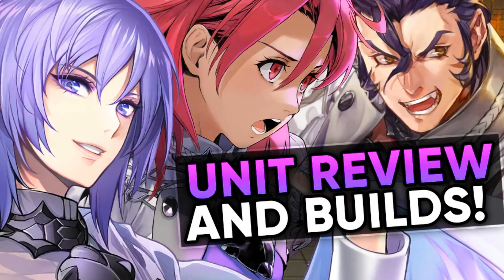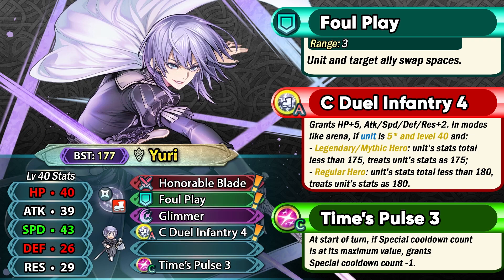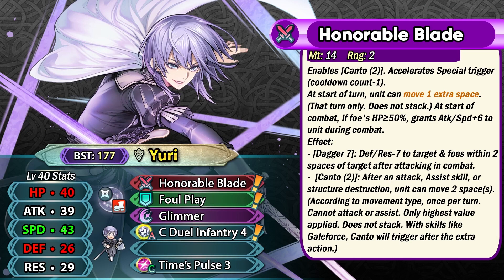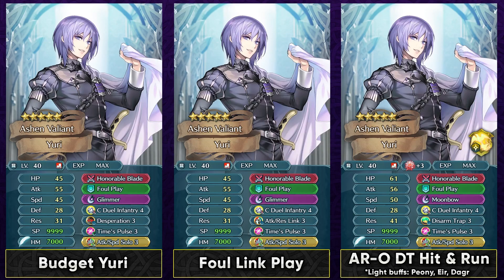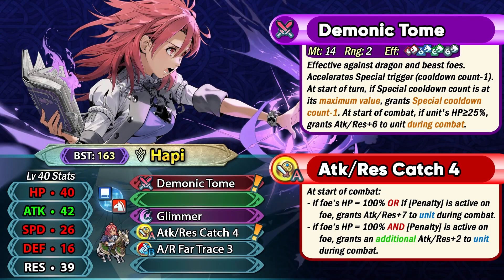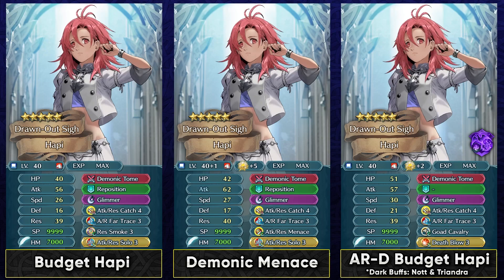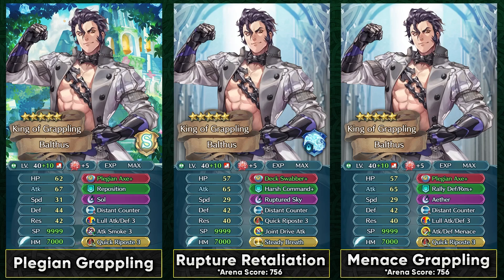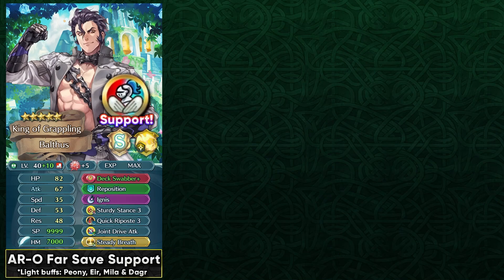ASHEN WOLVES! Yuri, Constance, Hapi, Balthus & Muspell - Abyss & Muspell Analysis & Builds [FEH]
What's up guys, I am Pheonixmaster1 & welcome for some more Fire Emblem Heroes. In this video, I go over the stats and builds for units from Ashen Wolves Banner which is a Three Houses banner, it features Yuri, Constance, Hapi, Balthus & Muspell.

⌛ Timestamps:
0:00 Yuri Analysis
3:02 Yuri Boons
3:39 Yuri's Potential
4:32 Yuri's Builds - Budget
4:52 Yuri's Builds - Aether Raids
7:39 Yuri's Builds - High Invest & Arena
8:48 Hapi Analysis
11:17 Hapi Builds - Menace?
12:02 Hapi Builds - Aether Raids
14:44 Hapi Arena Builds with B Duel Cavalry 4
15:16 Constance Analysis
17:36 Constance Builds
18:52 Constance Aether Raids Builds
19:34 Constance Arena Build with R Duel Flying 4
20:31 Balthus Analysis
22:44 Balthus Builds
26:03 Muspell Analysis
28:20 Muspell Builds
29:13 Muispell AR Builds
33:33 Muspell Arena Build with R Duel Cavalry 4

- Divine! Woven by Fate: Fire Emblem Three Houses
- Divine Rain! At What Cost: Fire Emblem Three Houses
- Divine Thunder! The Shackled Wolves: Fire Emblem Three Houses
- The Forgotten: Fire Emblem Three Houses
- Fire Emblem Heroes - TT+ !Ice & Flame 1! Final Map Theme